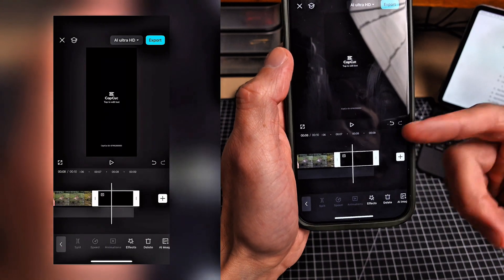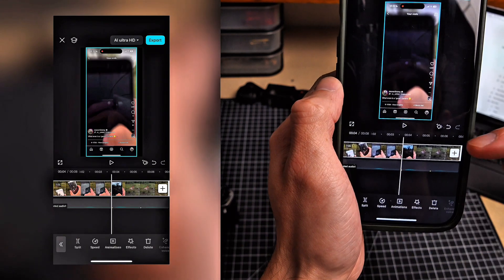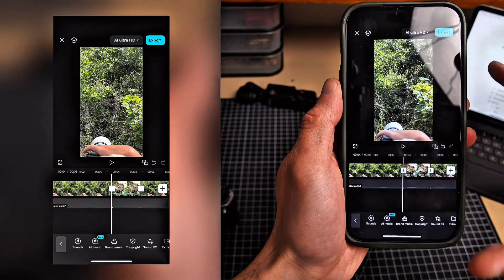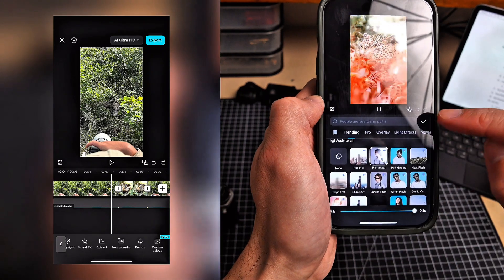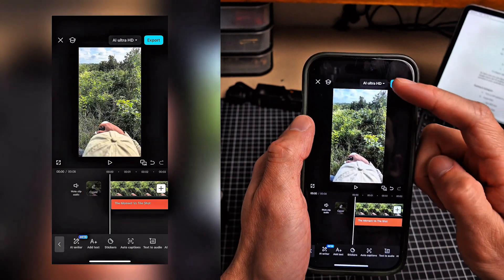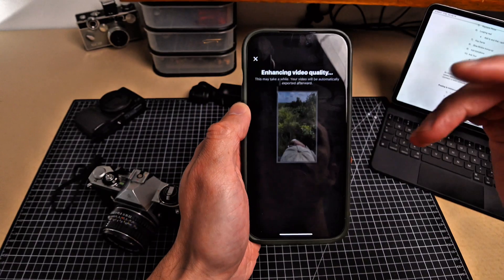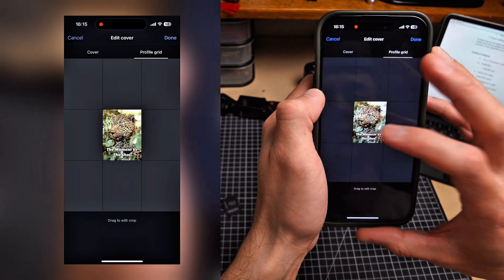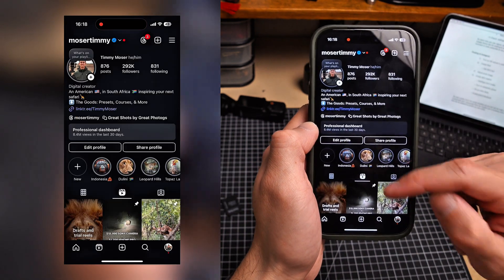How I Make Viral Instagram Reels Using CapCut (Full Workflow Tutorial)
Want to make viral Instagram or TikTok reels but don’t know where to start?

In this video, I’ll walk you through my full, no-fluff workflow for creating high-performing Reels using CapCut. I’m not a big YouTuber or pro video editor — I’m a photographer who’s been able to grow my audience and land partnerships with brands like Sony by consistently creating viral Reels.

This tutorial is straight to the point and beginner-friendly. You'll learn how to:
✅ Source trending sounds
✅ Edit your reels in CapCut step-by-step
✅ Add keyframes, transitions, looping effects, and slow motion
✅ Post to Instagram with SEO-friendly captions

⏰Time Stamps:
0:00 Intro
0:45Saving Audio and Inspiration
2:09 Creating a CapCut Project
2:48 Creating A Template
4:25 Extracting Audio
5:13 Adding Beats
5:43 Splitting & Replacing Clips
6:39 Looping Reel
8:46 Keyframes
9:18 Speed
9:41 Transitions
10:19 Adding Text
12:26 CapCut Export Settings
13:01 Uploading to Instagram
13:19 Upload at Highest Quality
13:54 Creating A Reel
15:10 Cover Image
16:16 Caption
17:17 Upload Settings
18:07 Outro